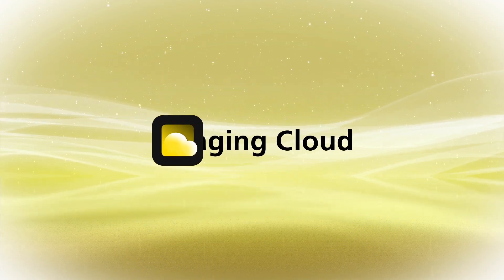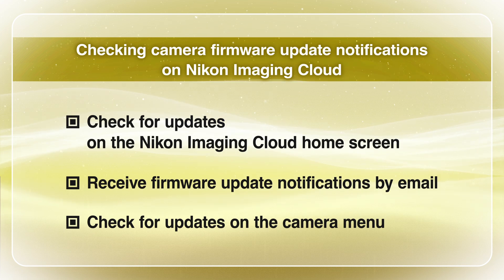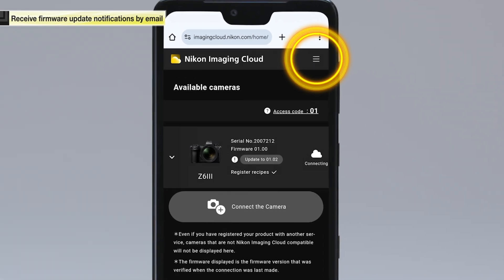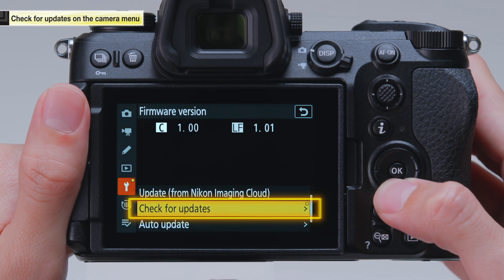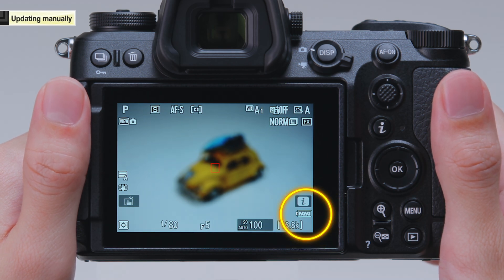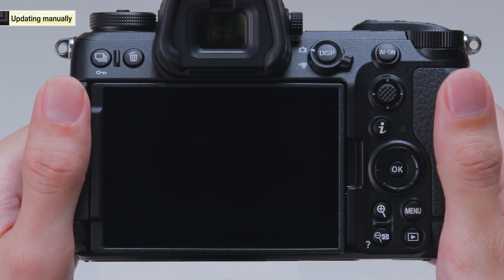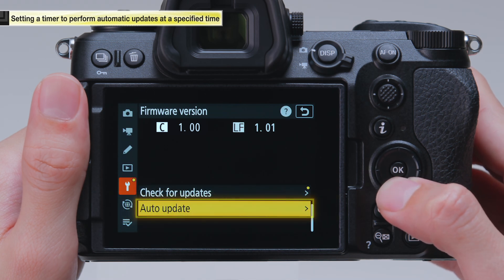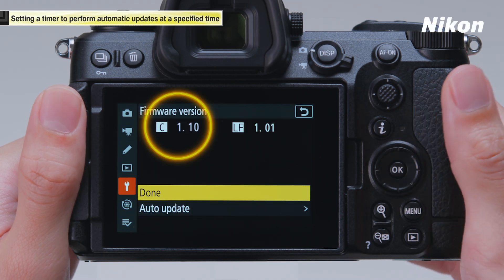Nikon Imaging Cloud #4 Updating Camera Firmware upon Update Notifications | Nikon Digitutor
00:00　Introduction
00:35　Checking camera firmware update notifications on Nikon Imaging Cloud
02:26　Updating the firmware on the camera